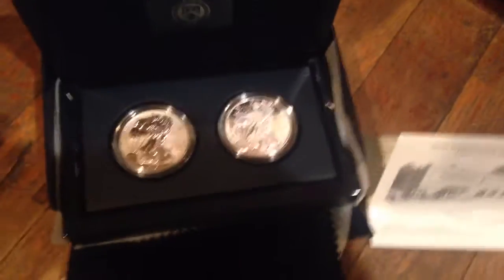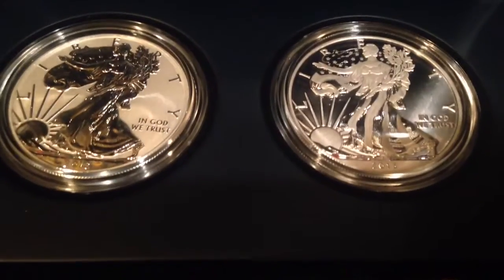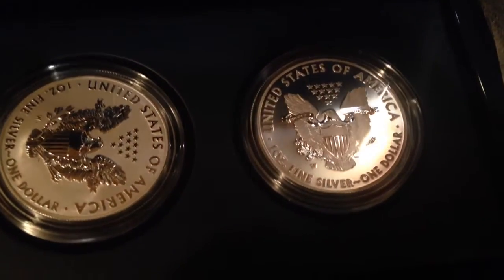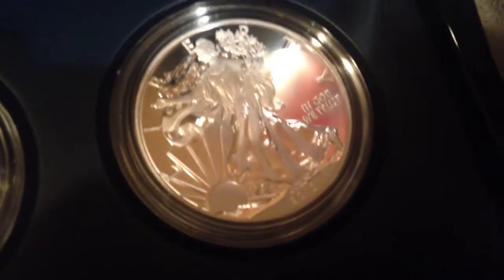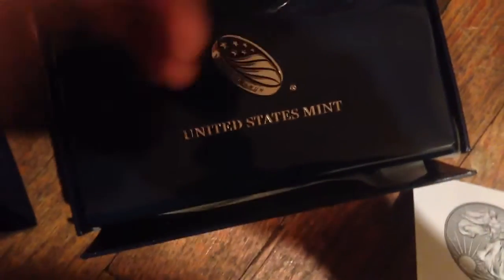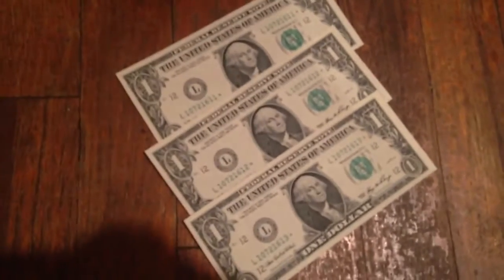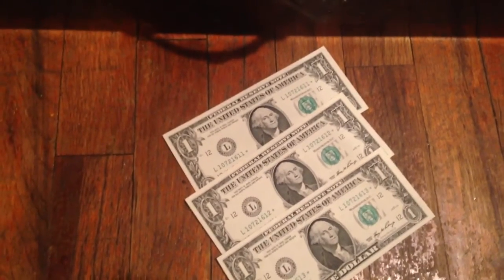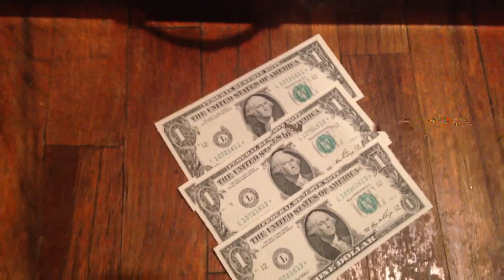Selling American eagle West Point two-coin silver set!